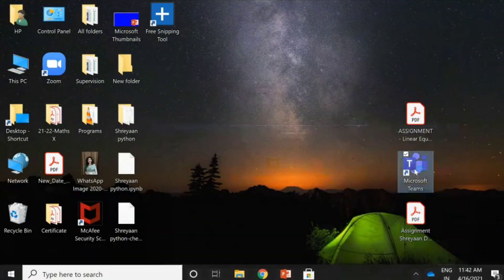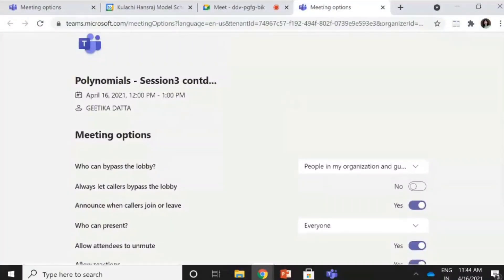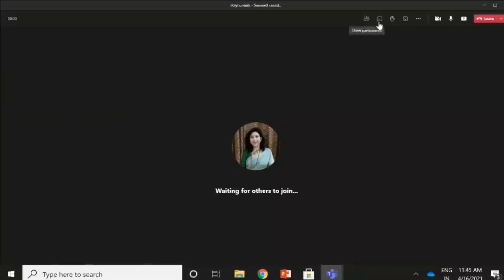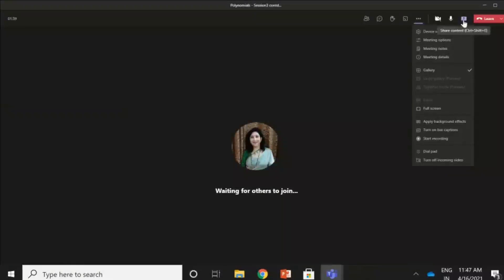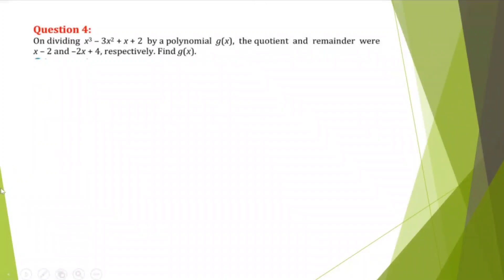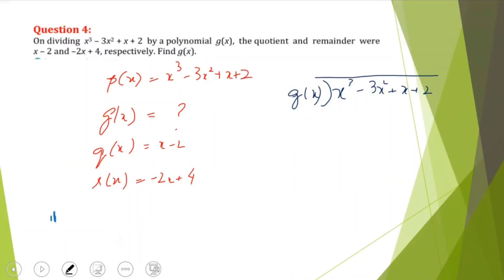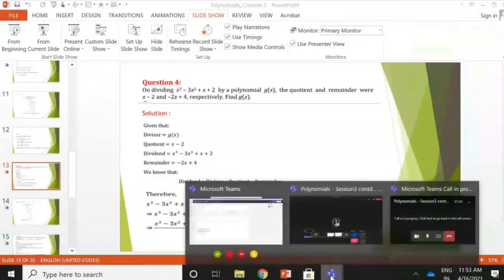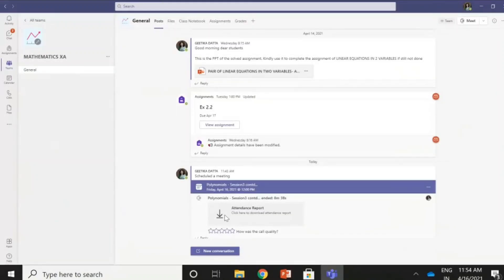MICROSOFT TEAMS - 5-Screen sharing, screen annotation, Using PowerPoint Presentation effectively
Recap of scheduling, joining and having a meeting